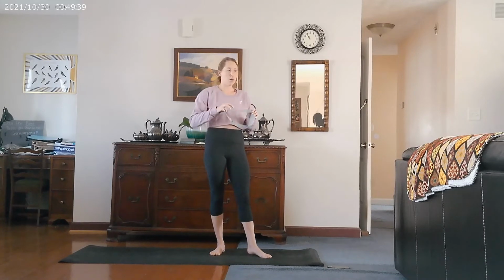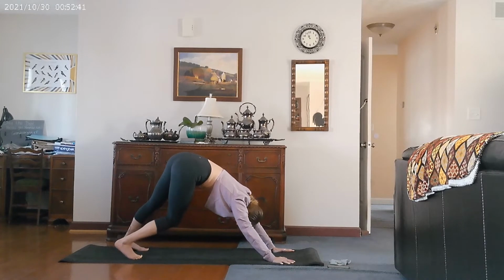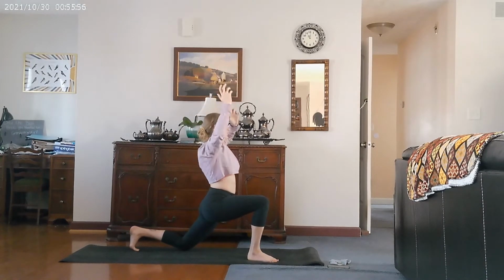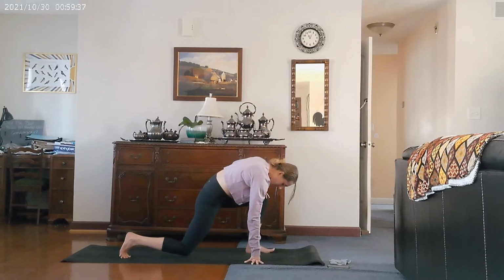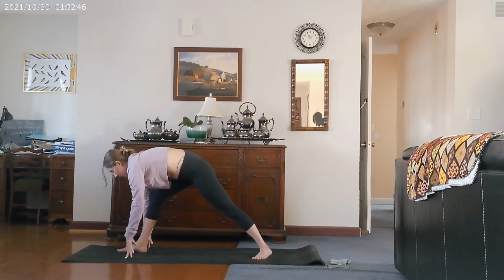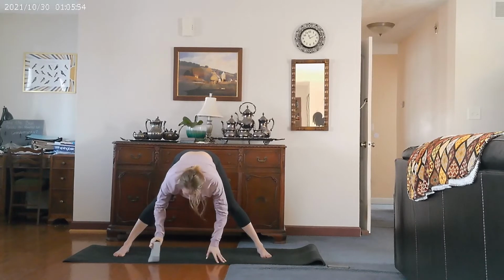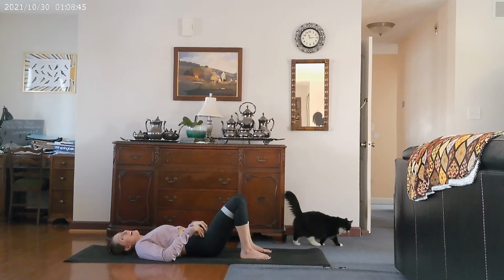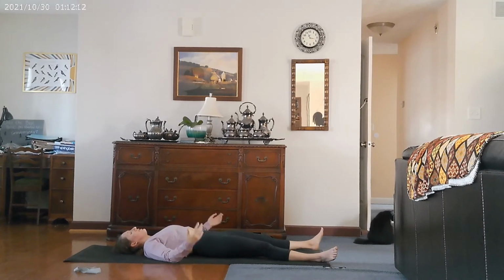Lower Body Power Yoga and Glute Finisher | 20 Minutes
Warm up your body with this 20-minute practice which is focusing on strengthening the lower body, working through the range of movements that target the same muscle groups which brings an element of mental endurance to this short practice. Challenge yourself to improve your strength, stamina and flexibility by participating in a “power” class a couple times a week. This practice is a great option if you are short on time or are new to yoga and would like an introduction to what a Power class may feel like. Grab your mat, and a mini band (if you don’t have one you can still do this without!) and prepare to feel more grounded and stronger when this class is done!

Kayla loves short and simple flows that will test your body’s endurance, mobility and strength. This practice is an easy way to squeeze in some movement in on busy days. This practice, while challenging, will leave your feeling refreshed and accomplished.
This yoga inspired practice will help to deepen your connection and awareness with your breath and body and strengthen your mind-body connection.

Main Poses:
Utkatasana – Chair Pose is great for strengthening your legs, learning to engage all of the muscles to stay stable, encouraging flexibility in the knees, ankles, spine and shoulders.
Anjaneyasana – Low Lunge helps to stretch the thigh and groin as well as challenge your balance.
Virabhadrasana I – Warrior 1 variation, or high lunge, helps to strengthen your shoulders, arms, back and legs. In this variation, we are bringing the main focus to strengthen the legs by creating stability in the front leg and testing your mobility and balance in the back leg.
Trikonasana – Triangle pose is great for learning to engage your core which aids in your ability to stay stable and balanced. It helps to stretch the spine, sides of the body, hips and shoulders.
Parsvottanasana – Pyramid pose is wonderful for relaxing after a challenging sequence without coming to rest on the ground. It helps to lengthen the hamstrings and the spine.

Wearing: GymShark pullover and Lululemon Leggings
Mini Bands and Mat found at TJ Maxx